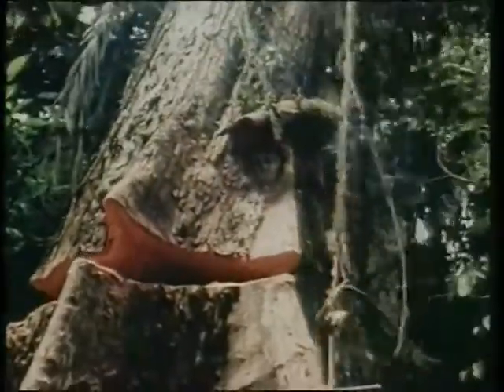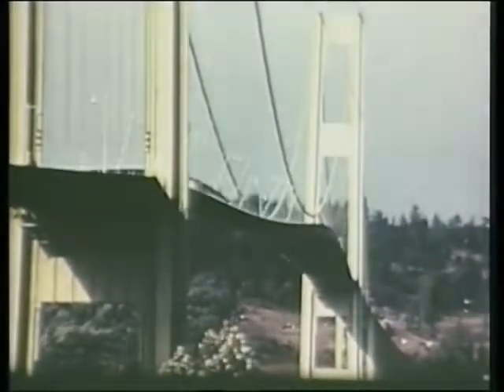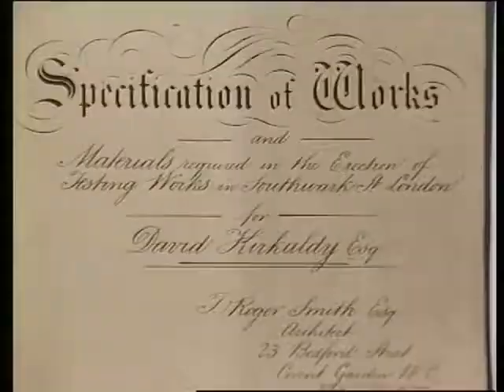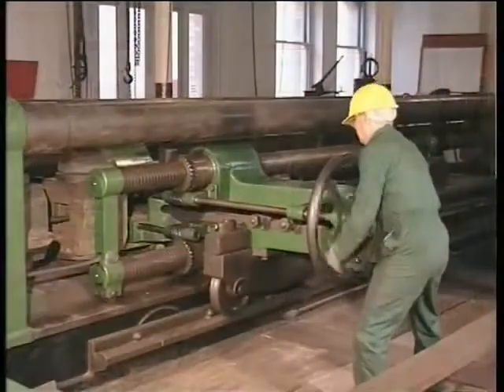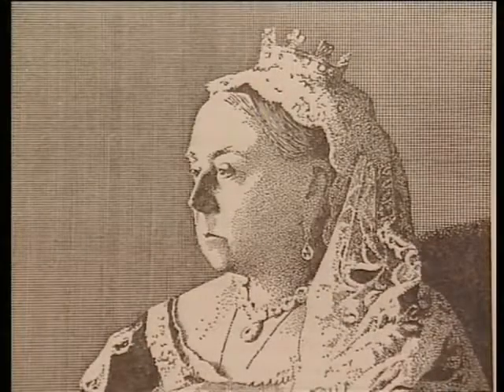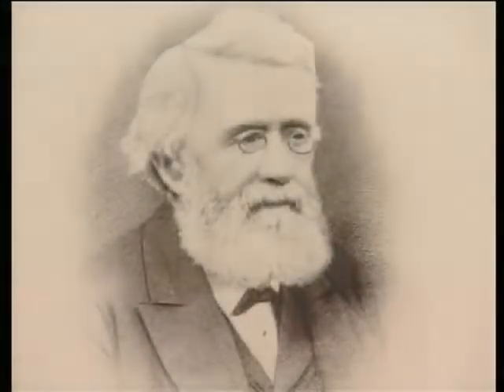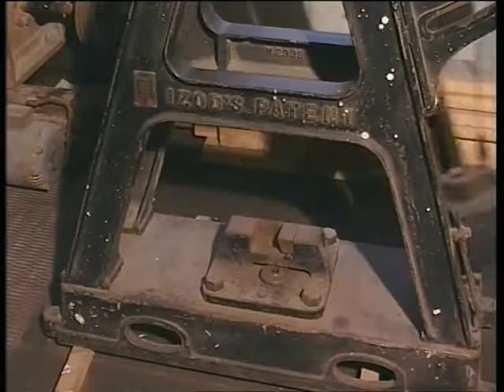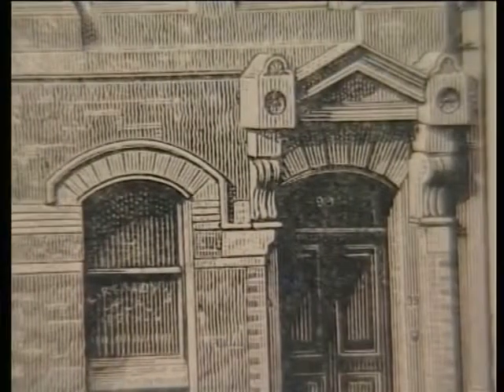The Kirkaldy Testing Museum (1993)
A brief introduction to the history of the Kirkaldy Testing Works and the formation of the Museum. This film is played on regular Sunday openings as part of the tour around the Museum.